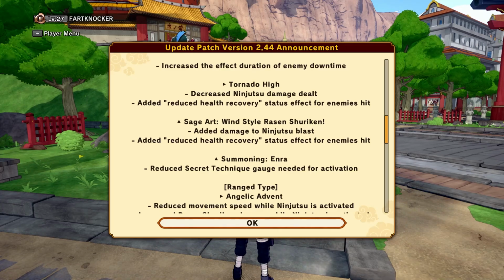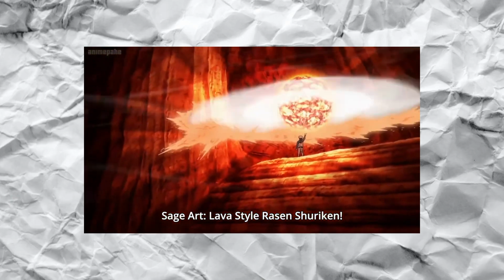This Rasenshuriken Buff Is GAME BREAKING In Naruto To Boruto Shinobi Striker!!!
GamerTags
Xbox~JeezyTv
PSN~JeezyTv_